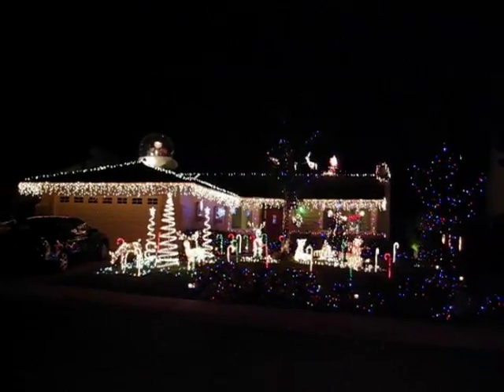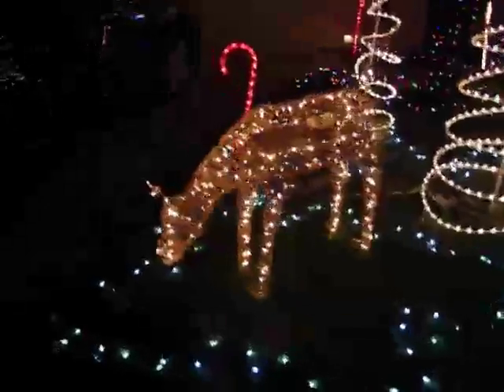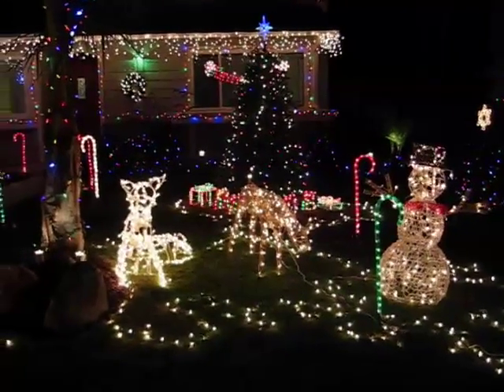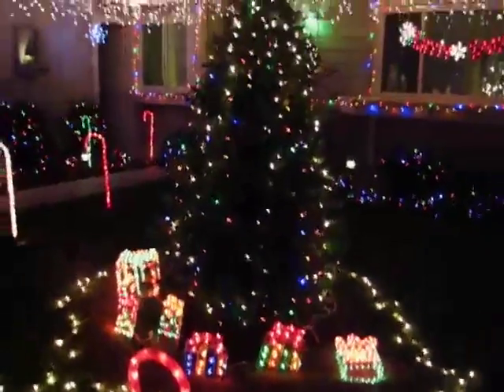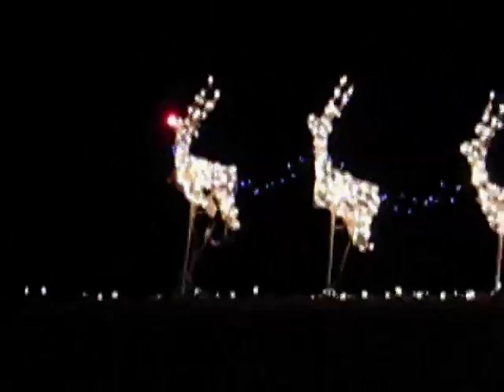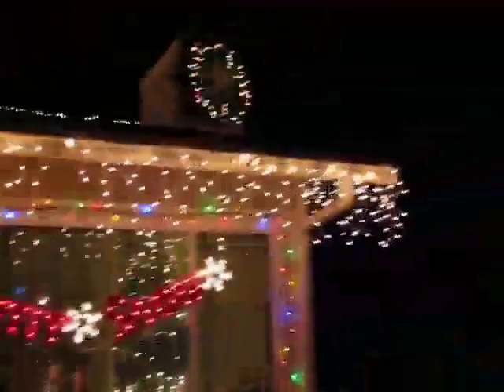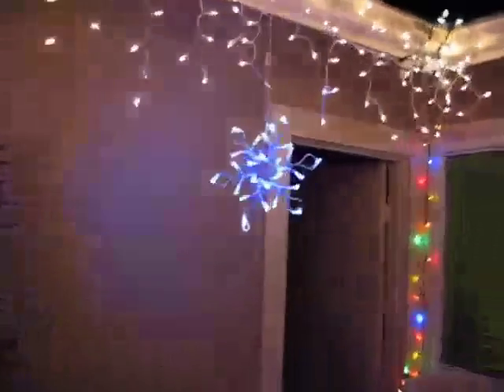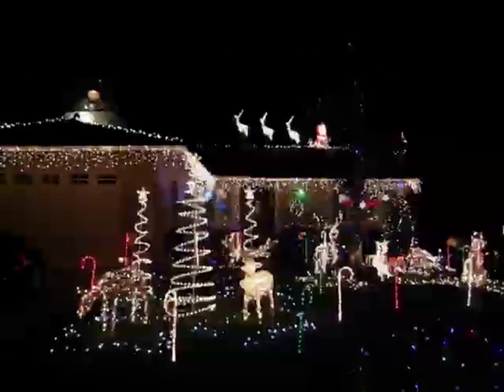Our Christmas lights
Here's a tour of our Christmas display for 2006. Over 2100 watts of lights here.